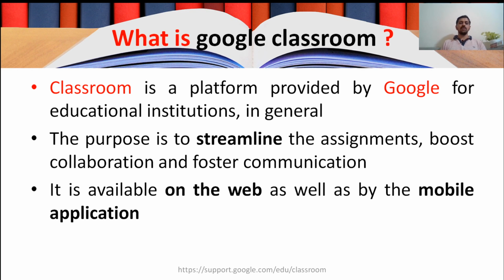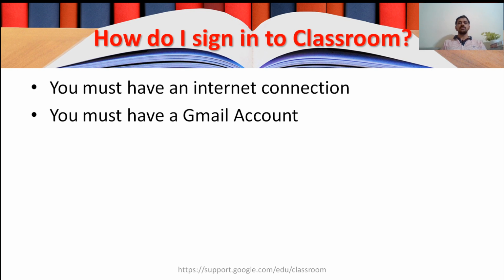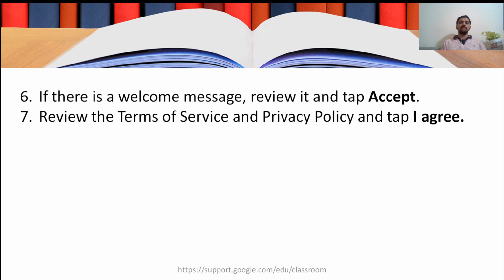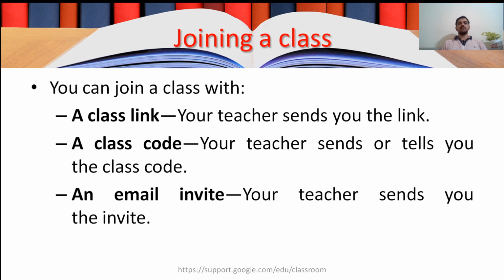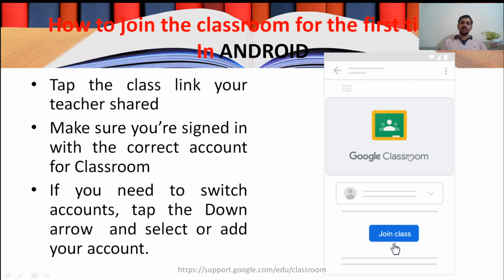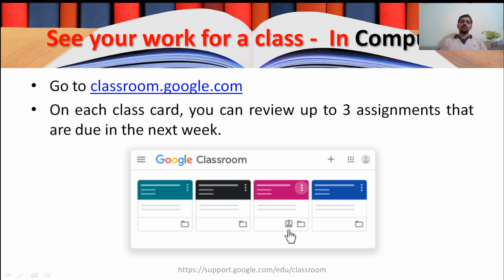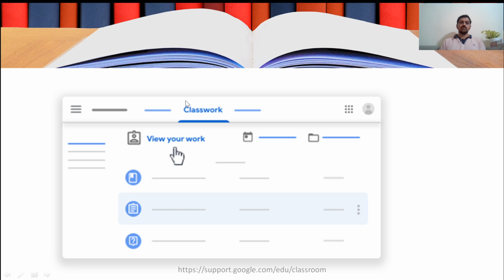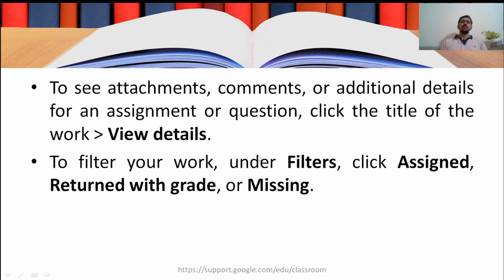How to Use Google Classroom?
This Video discusses the use of google classroom for students.
please go through it if you are using this digital platform for the first time.